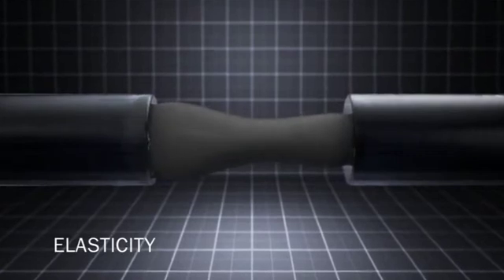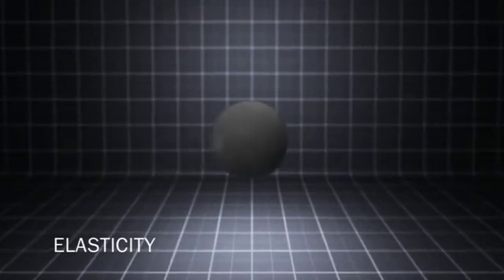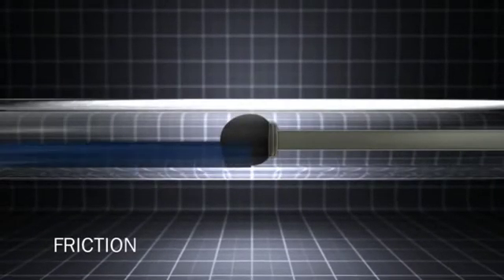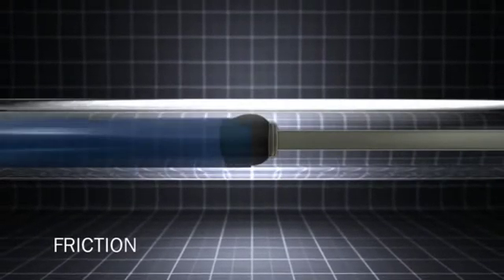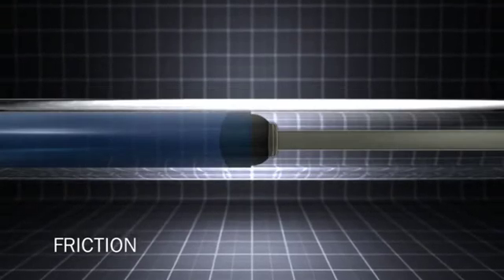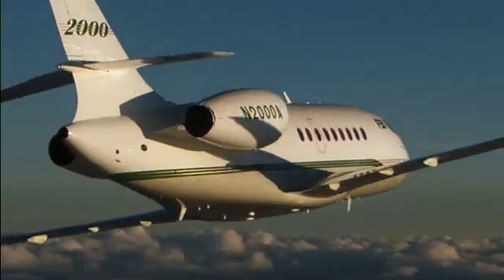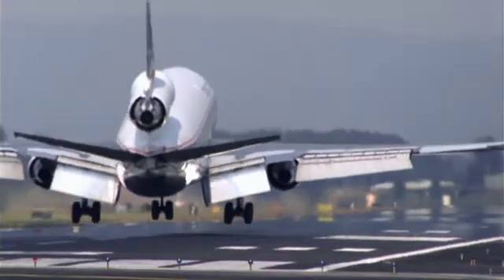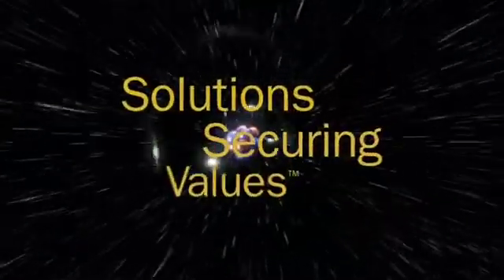The art of sealing - Trelleborg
Trelleborg creates customer-designed sealing solutions for a wide range of applications. Seals that stand up to extreme temperatures and wear, and meet the precision levels demanded of critical industries.